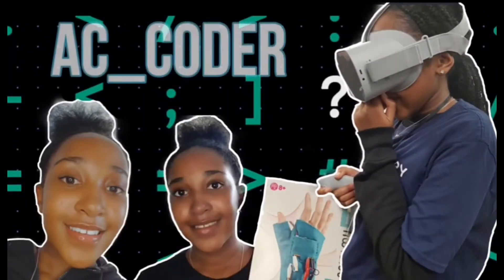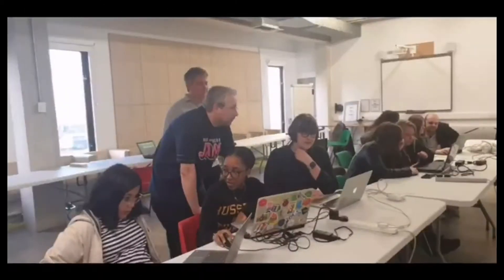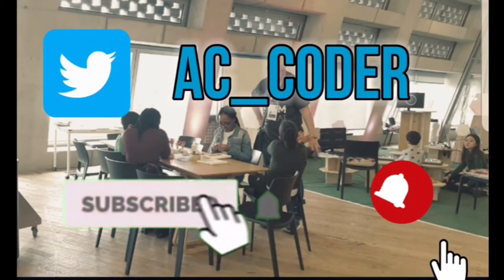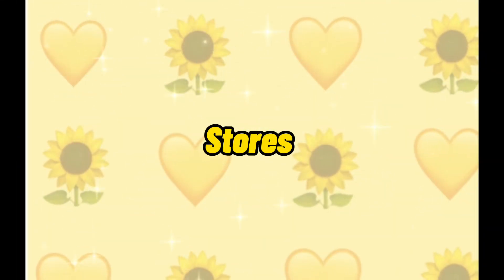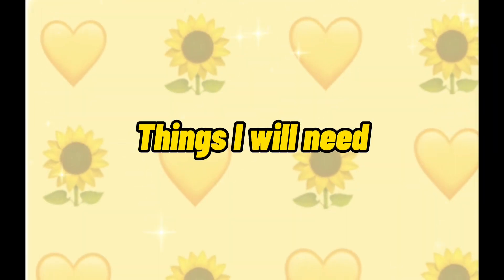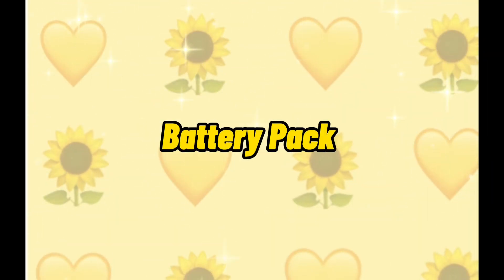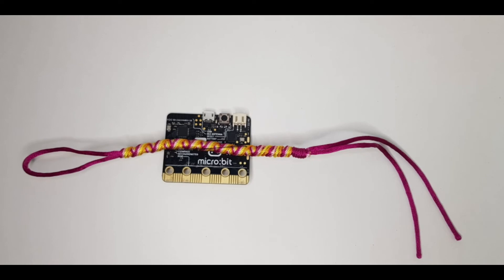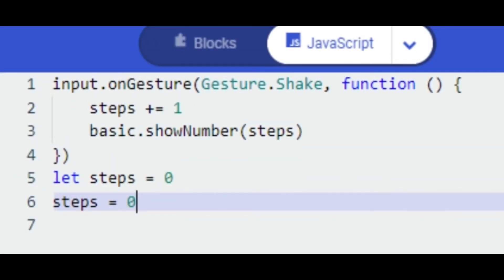Microbit Pedometer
Hello everyone! Today I tried the Micro-bit Pedometer project from the Micro-bit website. I thought it would be a good video to show the code and me trying it out myself.